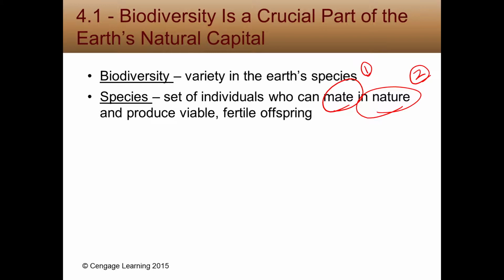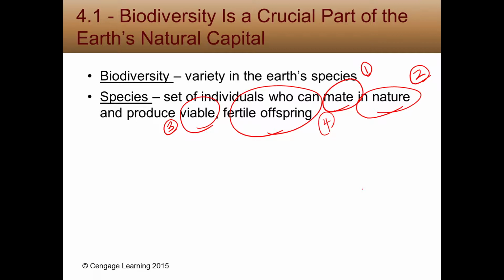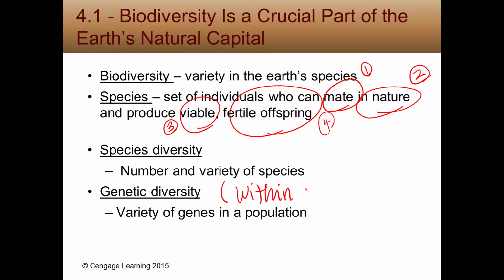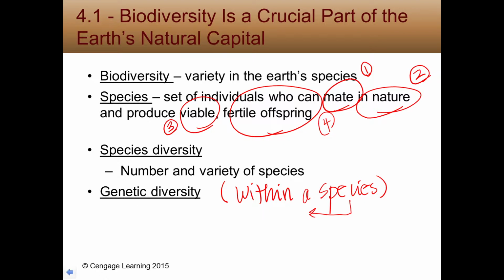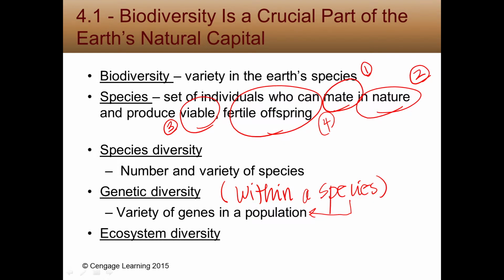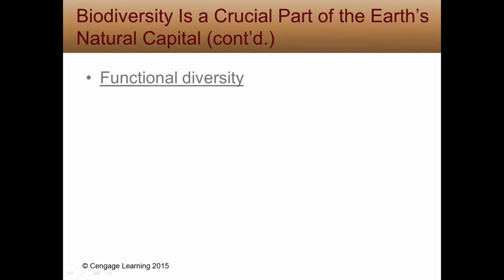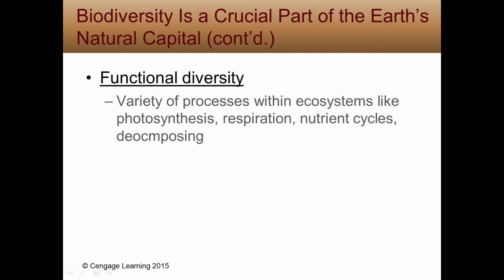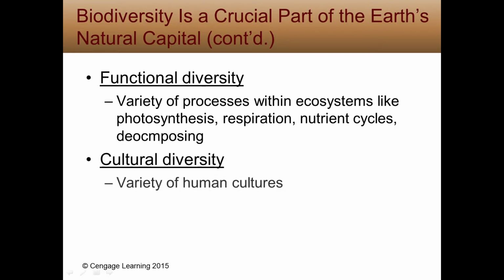Simek - AP Enviro Chapter 4 Lecture - Slides 1-7